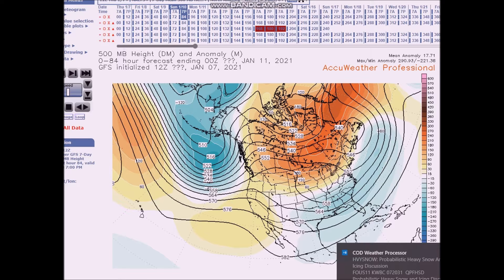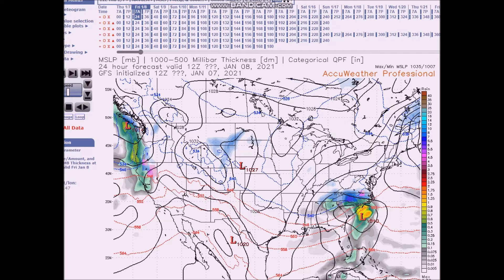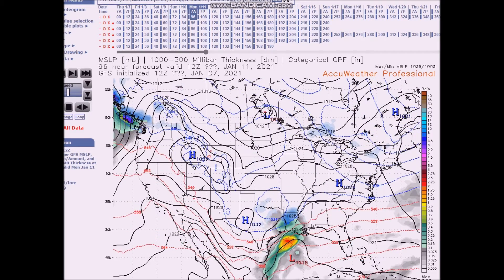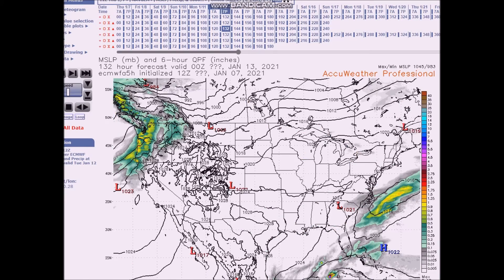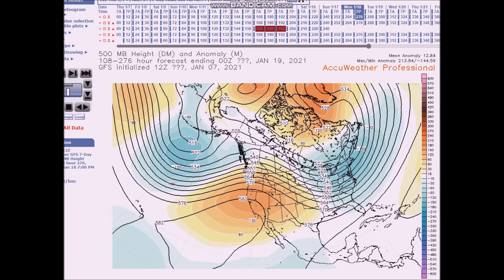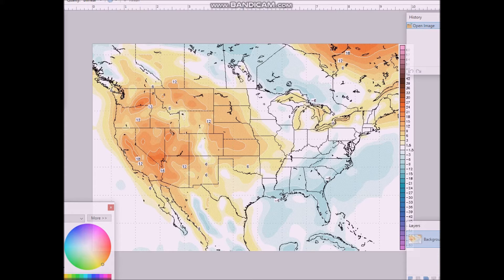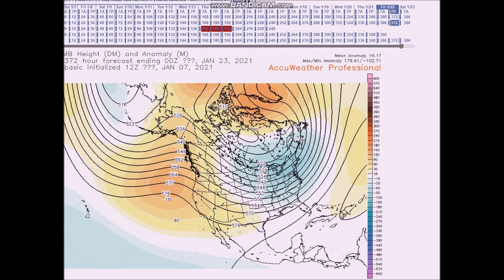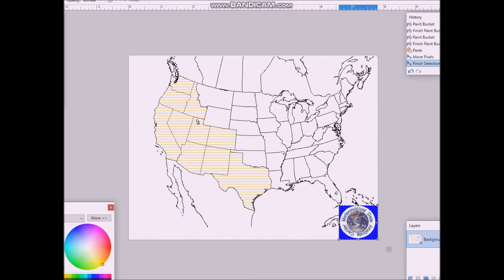Long Range Weather Forecast